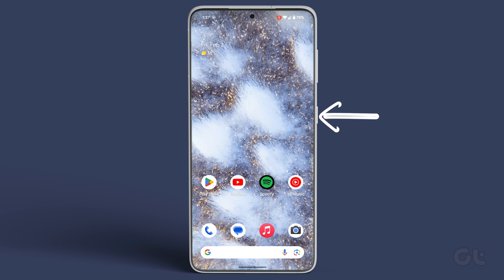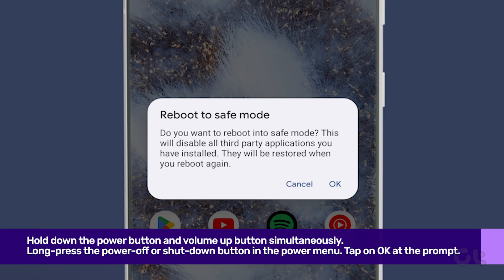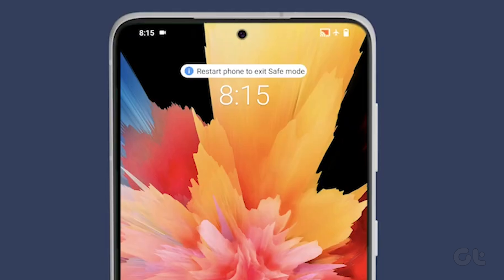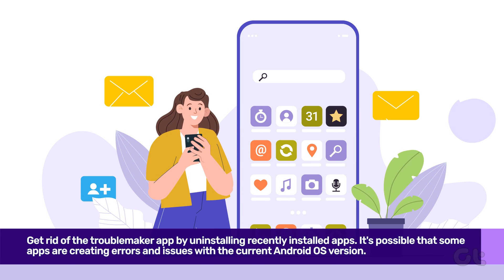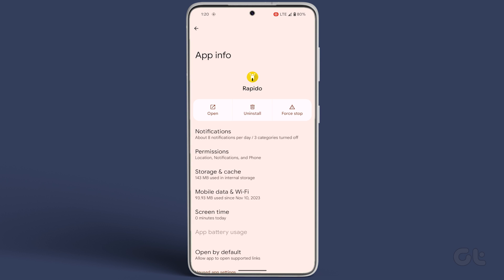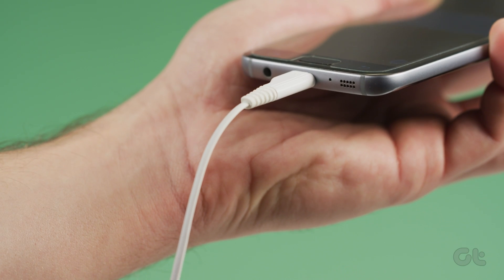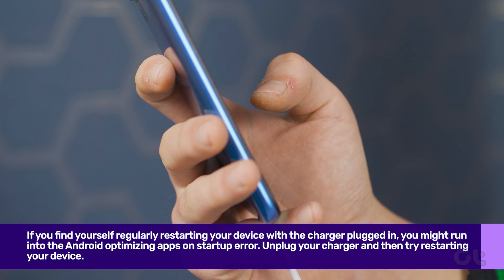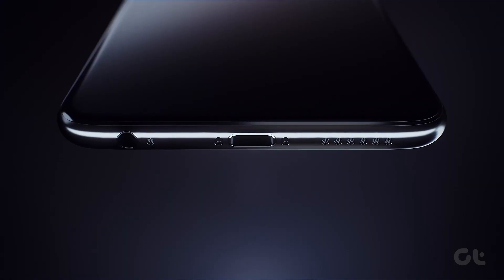How to Fix Android is Starting Optimizing App Error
Are you consistently encountering the 'Android is Starting Optimizing App' error? No need to worry – we've got your back.

In this video, we'll guide you on how to eliminate this issue for good.

00:00 - Intro
00:10 - Boot your device to safe mode
00:37 - Exit safe mode
00:49 - Remove the app
01:10 - Restart your device
01:26 - Outro